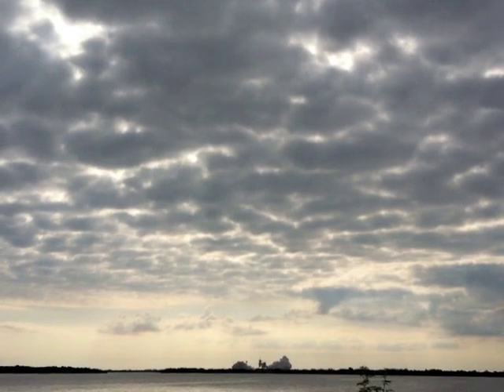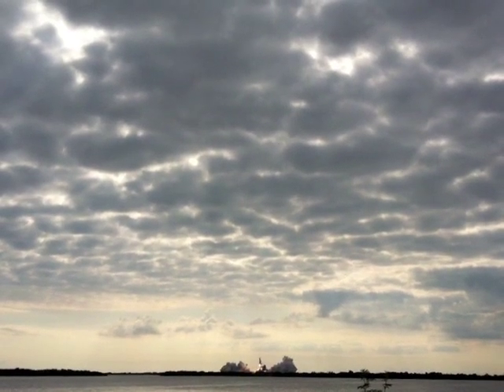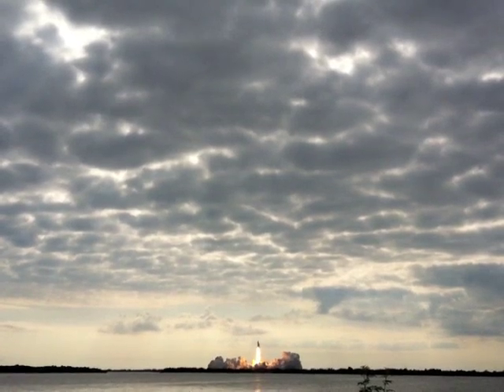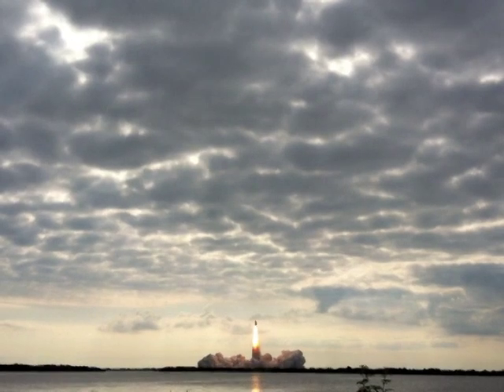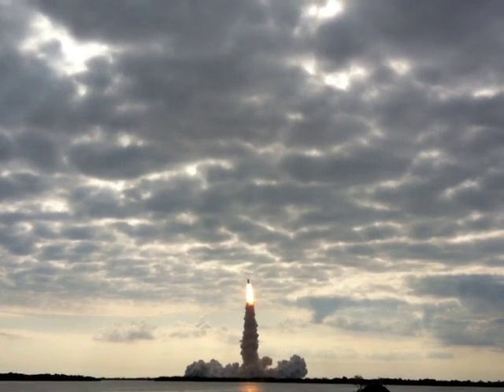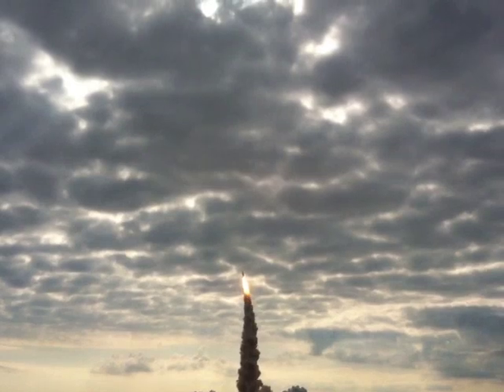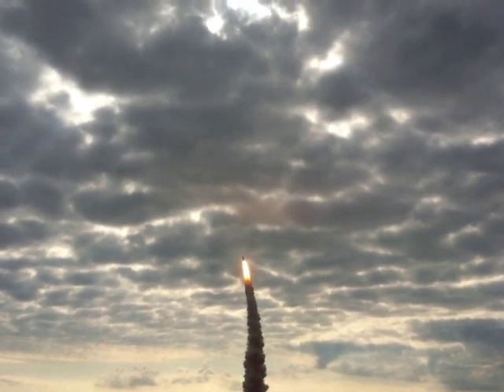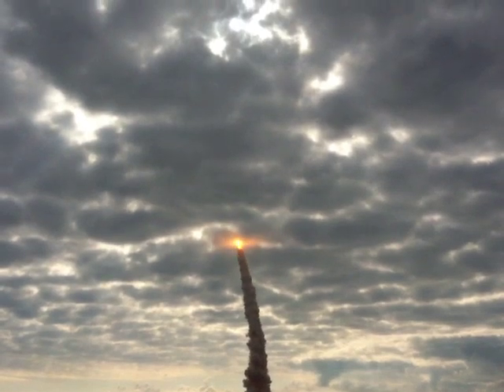STS-134 Endeavor's last Launch, view form Banana Creek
Footage of Launch day, and of the Launch of STS-134.